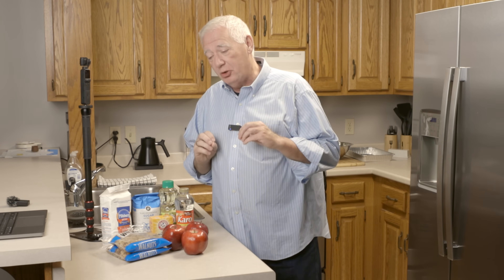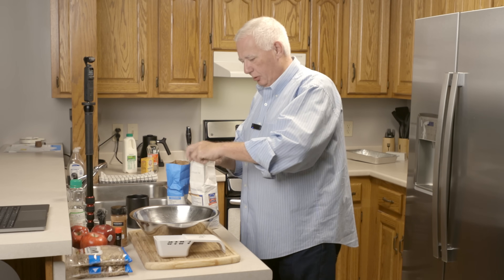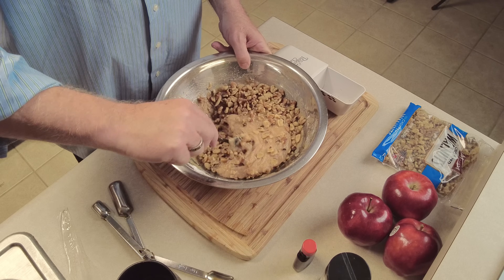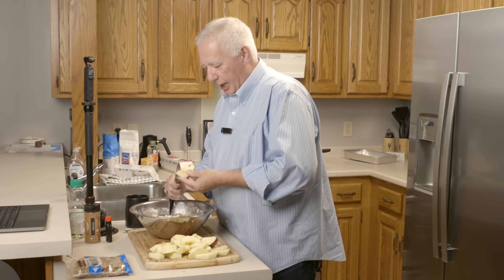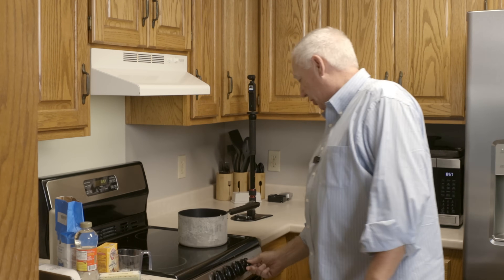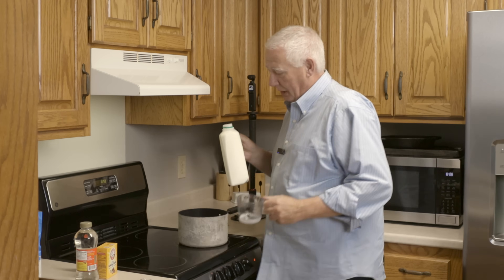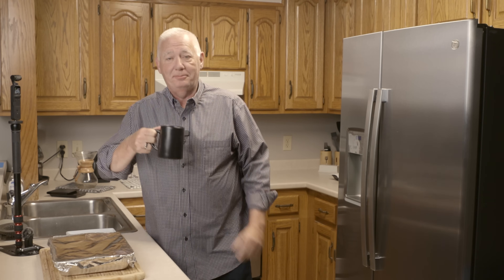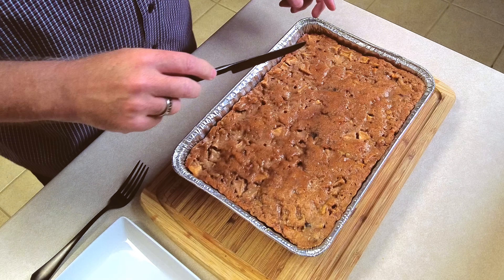NRM Is This The Best Cake EVER??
It's time to cook!   This time we are NOT, NOT, NOT cooking Carnivore. LOL  This is the North Carolina Raw Apple Cake (as my family calls it).

You can find the recipe here (We are NOT tracking who views this)

I started this channel in order to document life as it gets lived. It's about where I live, how I live, where I travel, why I travel, and so much more. Eclectic is a good word for the content to be found here. I hope you will come along for the ride!